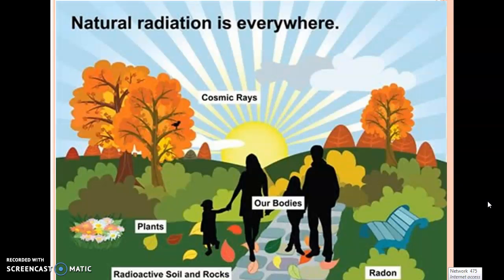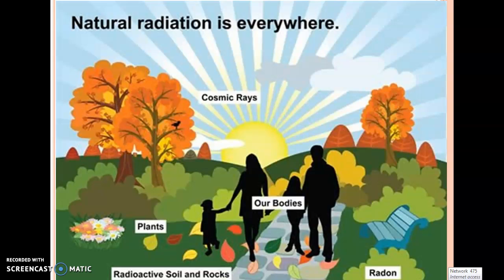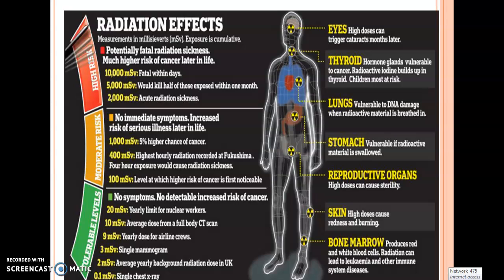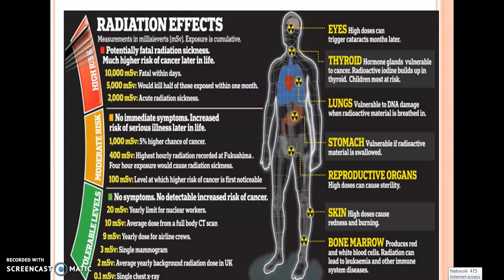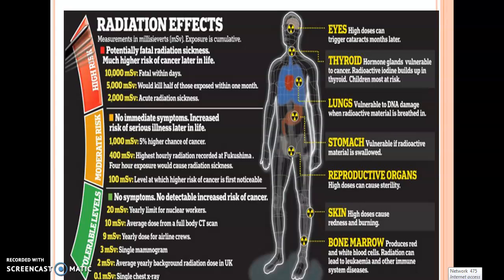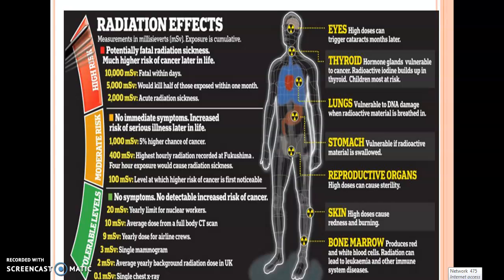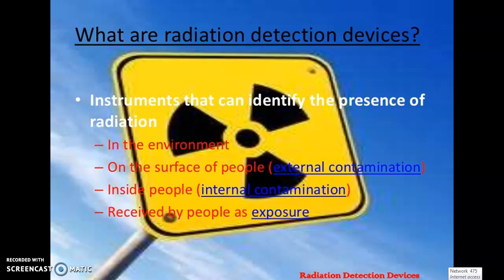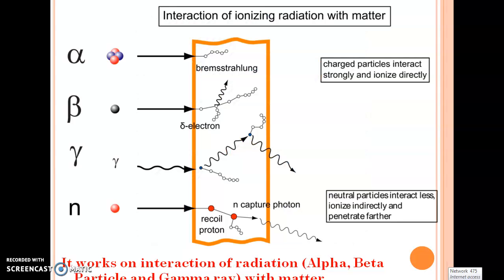Introduction of Interaction of Radiation with Matter